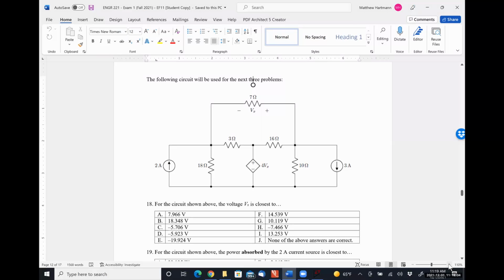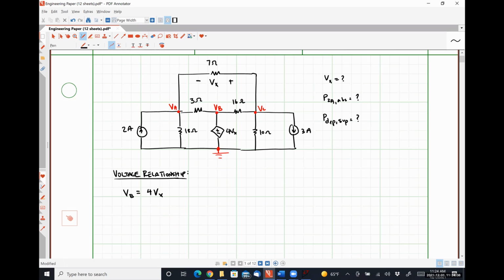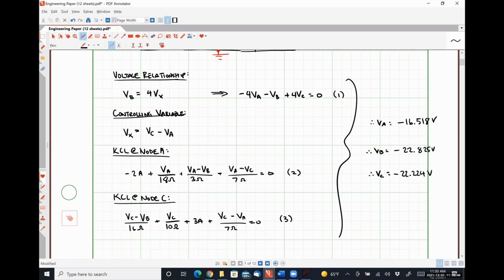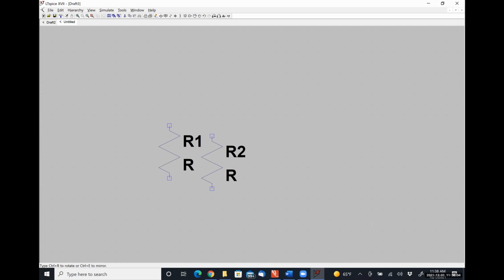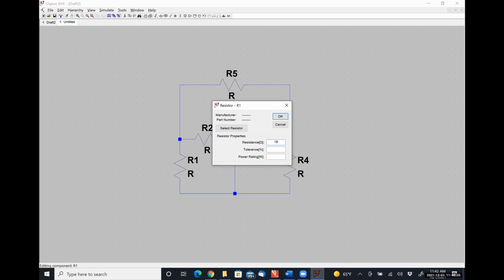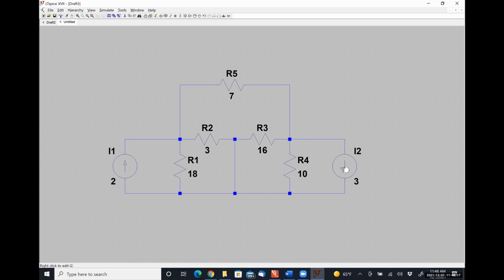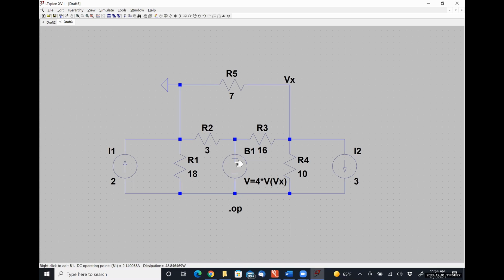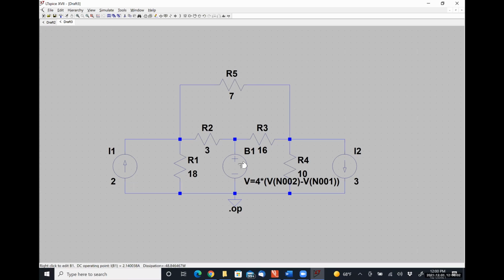ELEN 223 (Winter 2022) - Class Meeting #01 - 12/01/2021